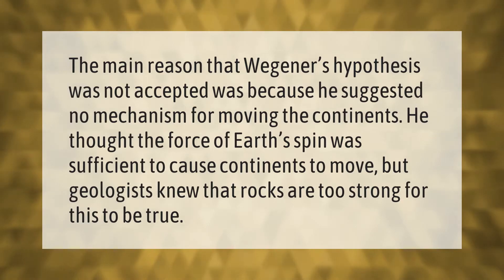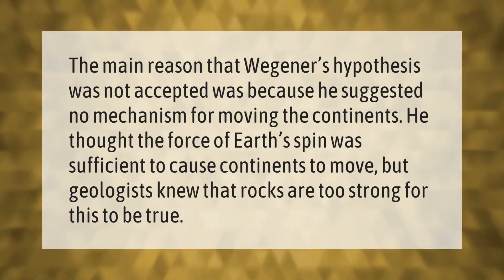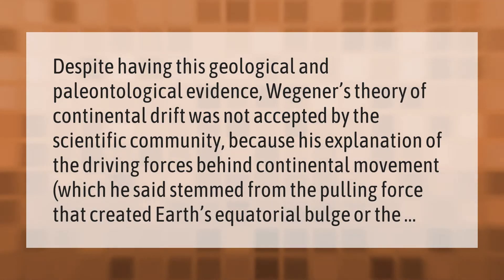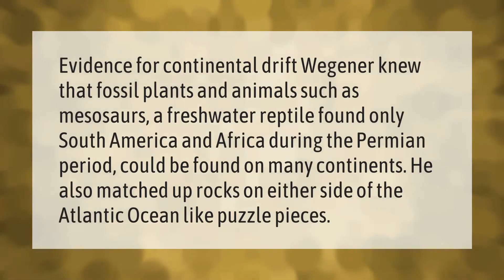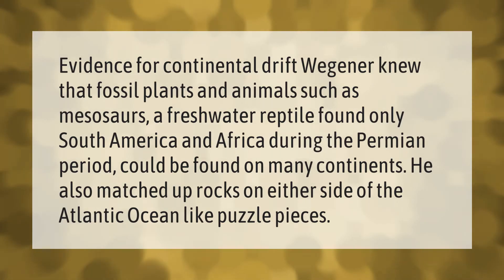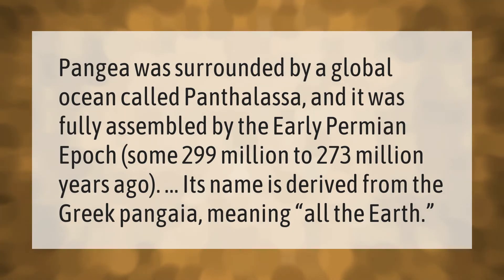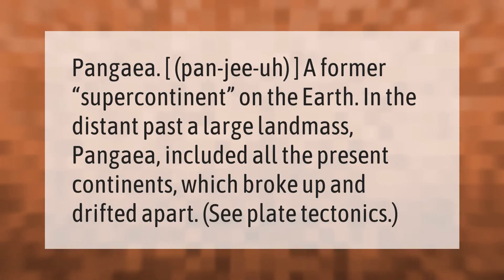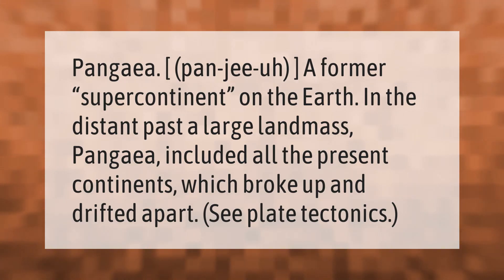Why was continental drift theory rejected?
00:00 - Why was continental drift theory rejected?
00:36 - Why was Pangea not accepted?
01:05 - How did Wegener prove continental drift?
01:36 - What does Pangea mean?
02:05 - What does Pangaea mean?

Laura S. Harris (2021, January 7.) Why was continental drift theory rejected?
    AskAbout.video/articles/Why-was-continental-drift-theory-rejected-203458